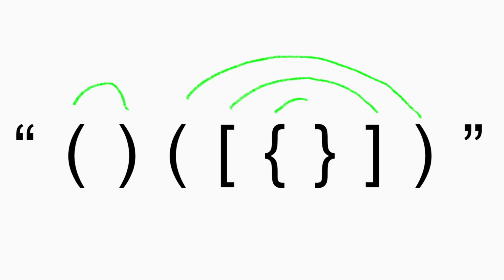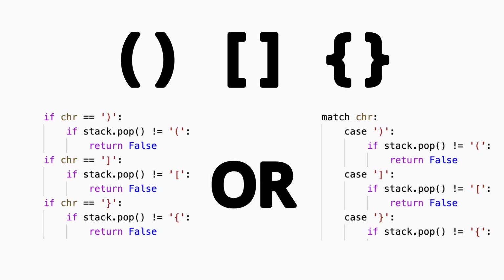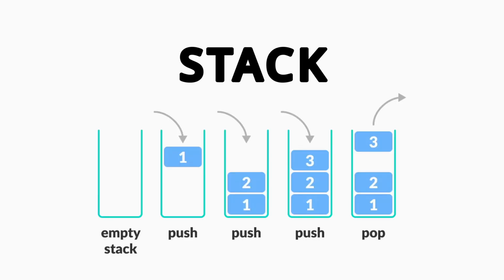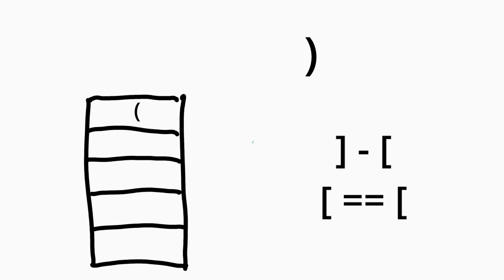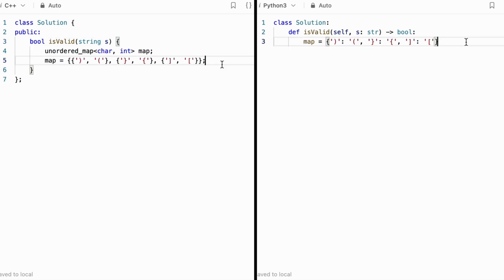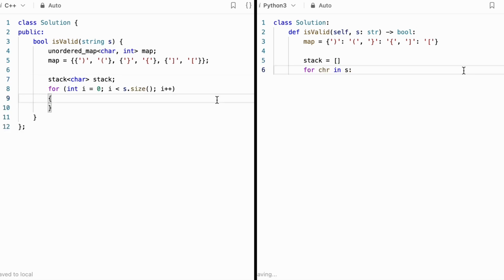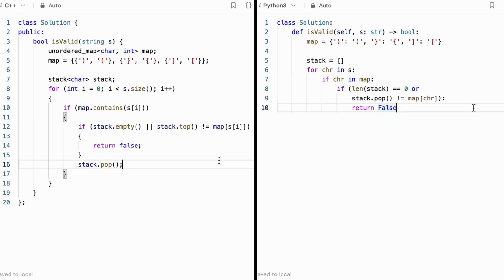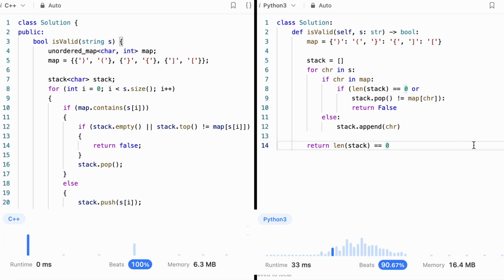VALID PARENTHESES LeetCode Explained | Python and C++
Unlock the secrets of solving the Valid Parentheses problem on LeetCode with our step-by-step guide! In this video, we break down the problem, provide expert tips, and offer a clear path to success. Whether you're a beginner looking to grasp the fundamentals or an experienced coder aiming for optimization, this video has something for everyone. Join us on this coding journey and conquer the Valid Parentheses challenge today!